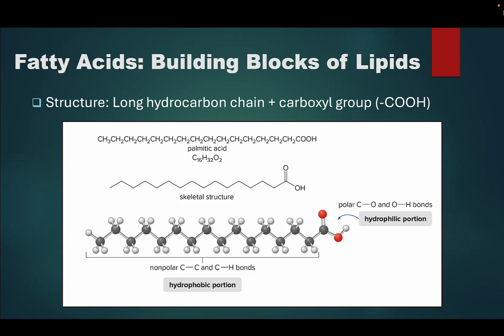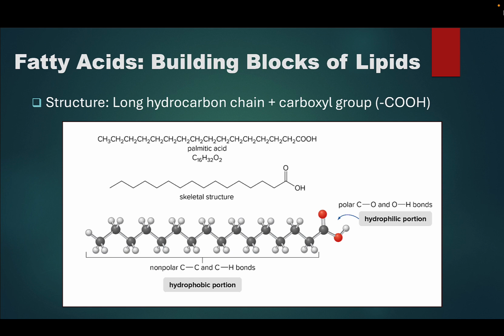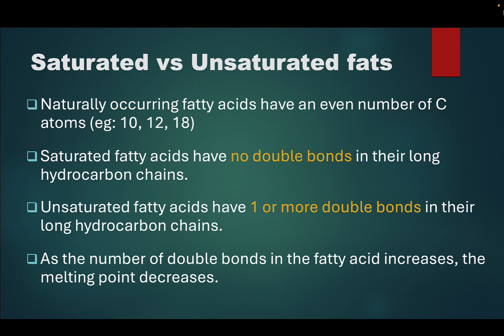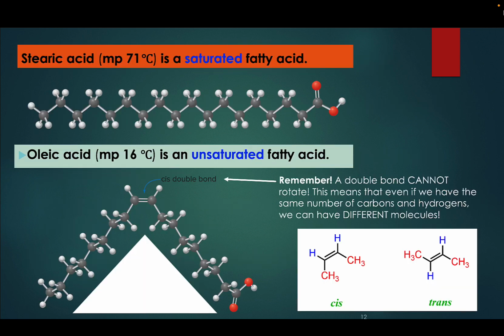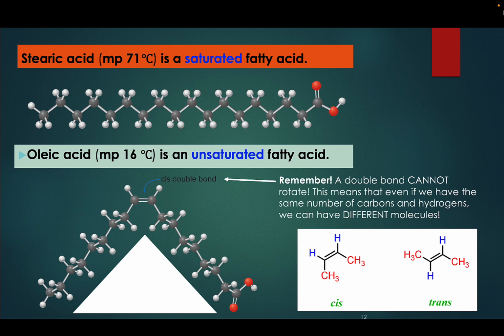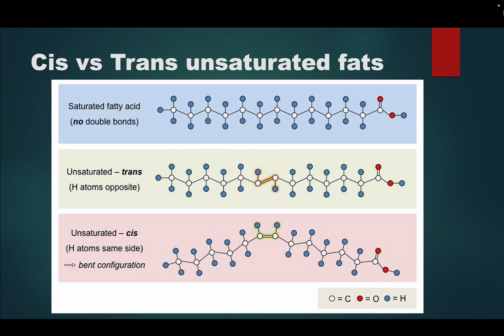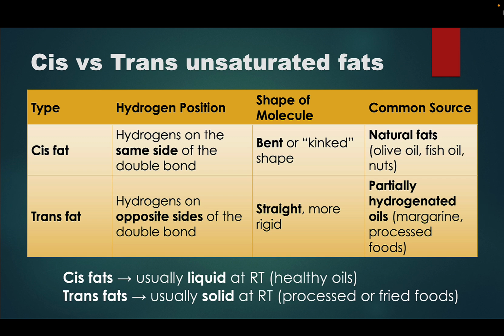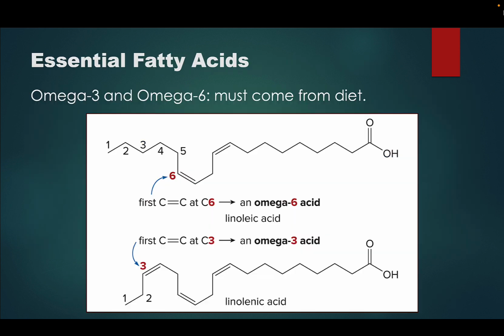Module 8 Video 2 - CHEM105